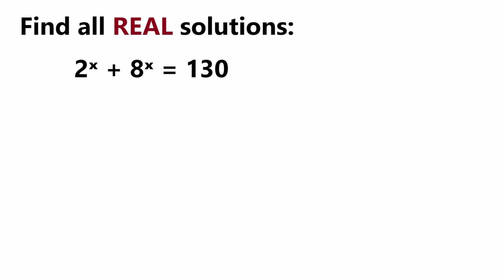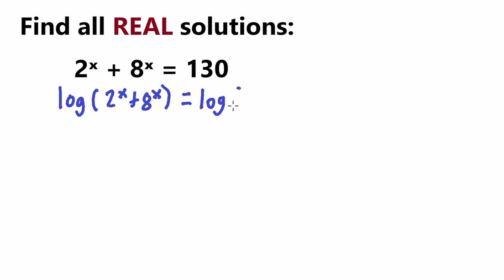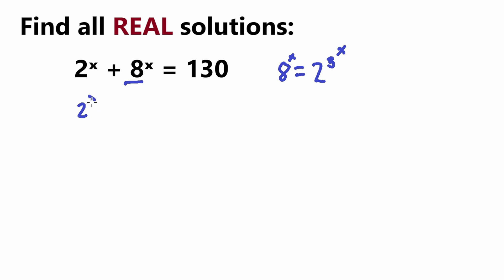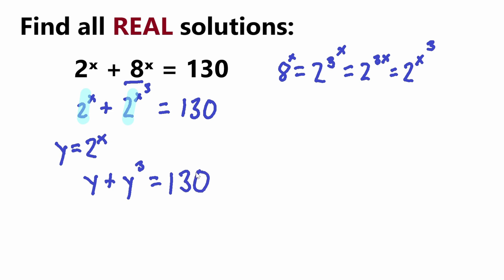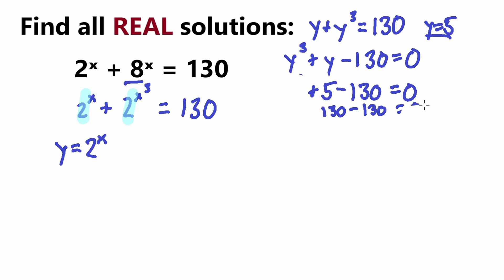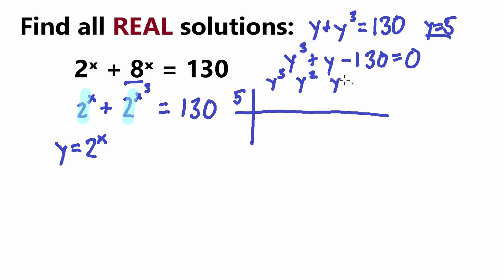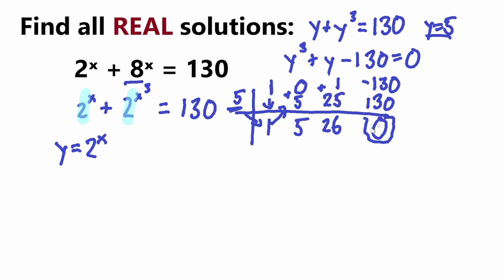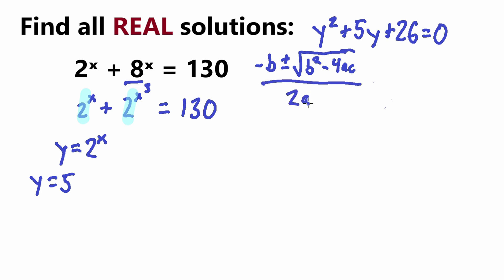Can You Find X? - Harvard Entrance Exam Question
In this Math Learning Video, I explain how to find all real solutions of X. We use substitutions, synthetic division, the quadratic formula, and other means to find the value x, which we then solve for with logarithms. Mathematics easily explained.